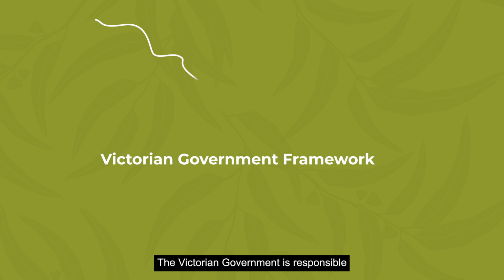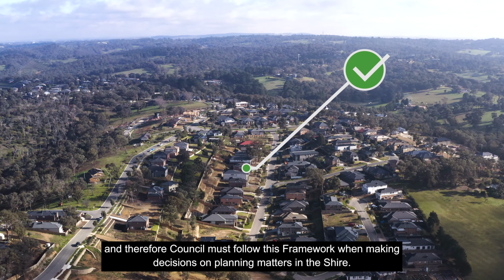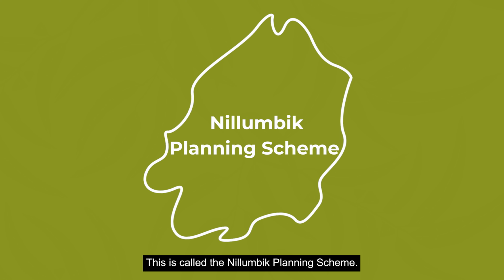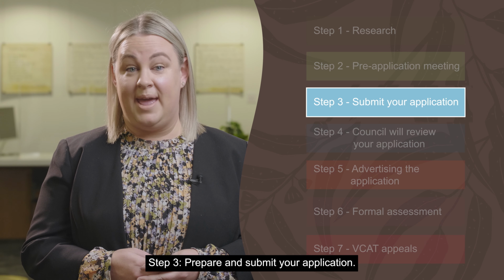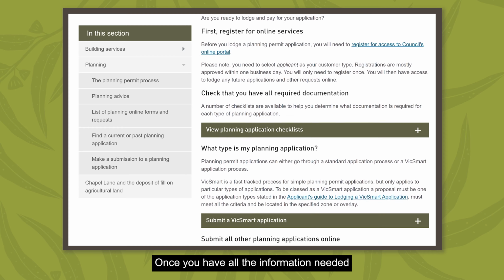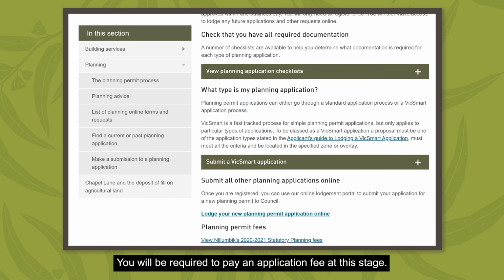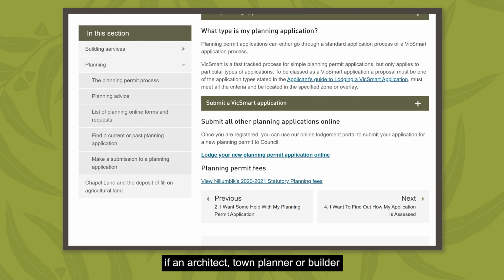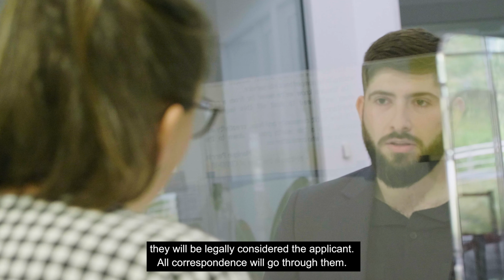The planning permit process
Learn about each step in the permit application process.

0:00 Intro
1:54 Research - check if you need a planning permit.
2:24 Pre-application meeting
2:38 Prepare and submit your application
3:01 Preliminary assessment
3:30 Advertising
4:54 Final assessment and outcome
5:46 VCAT appeals